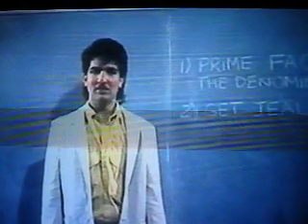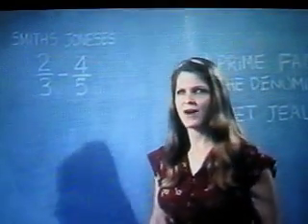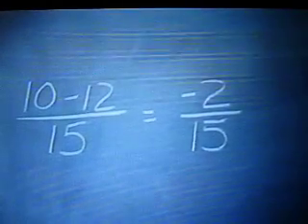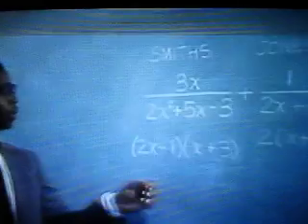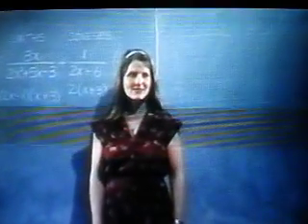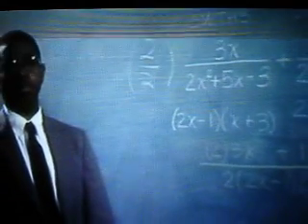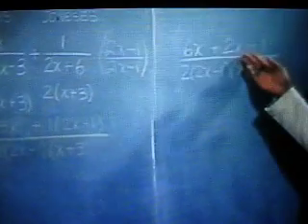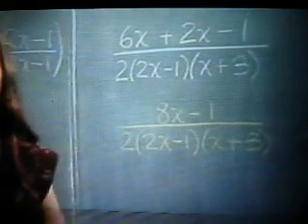Jealousy Method Part 2 - Algebraic fractions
This video was made in the 80s and filmed using Super 8 movie film, made into a video, converted to DVD, and then filmed with a digital camera while playing on TV.  Thus the quality has seen better days, but the content still holds true.  Math is truth and truth is beautiful.  This is part 2 and it shows using the Jealousy Method for adding algebraic fractions.